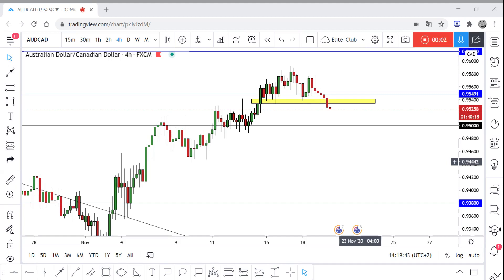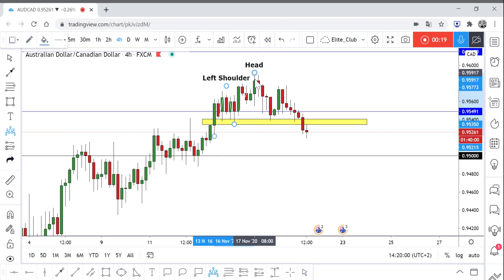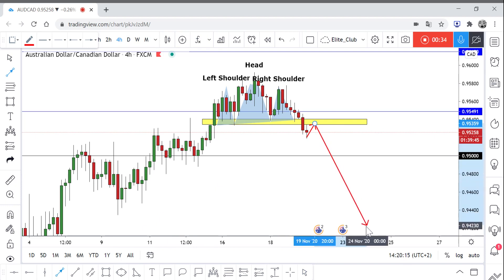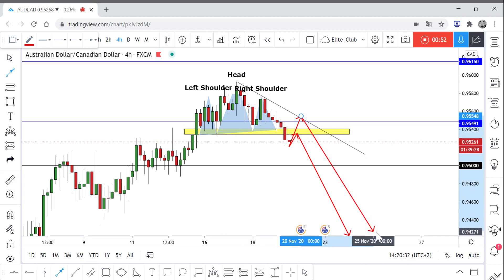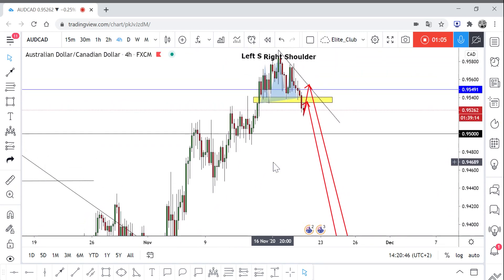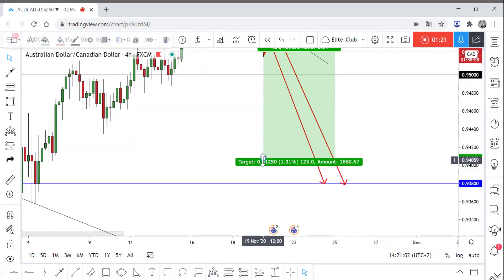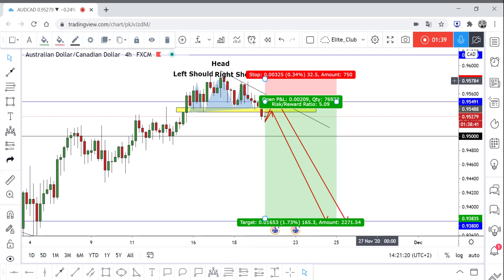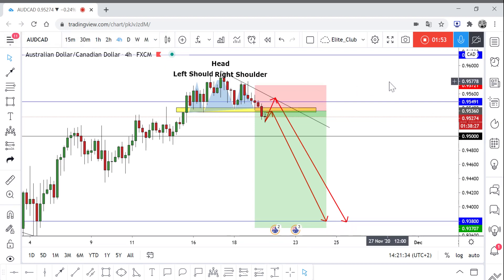AUD/CAD New Analysis And 2 Setups Are Available